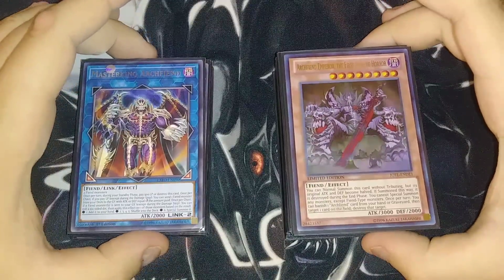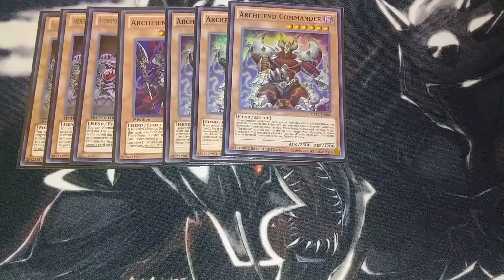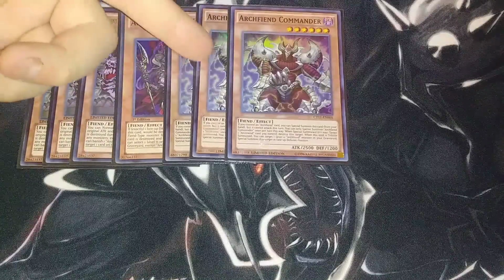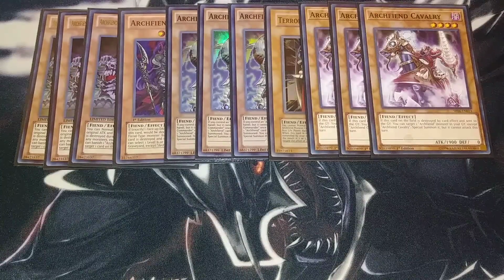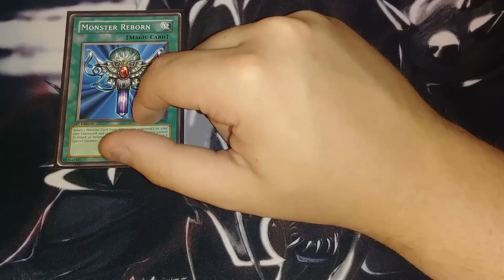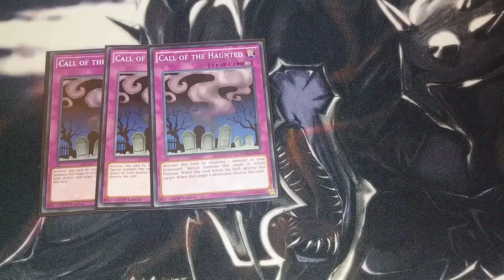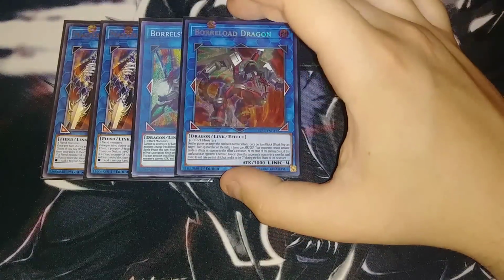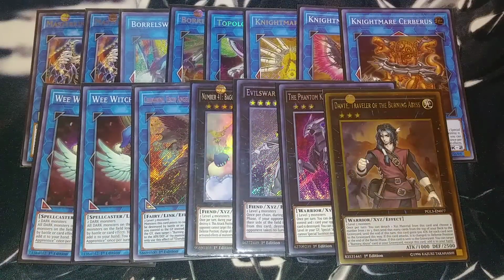ARCHFIENDS! DECK PROFILE (JUNE 2019) YUGIOH!